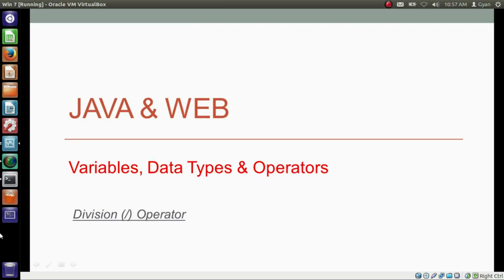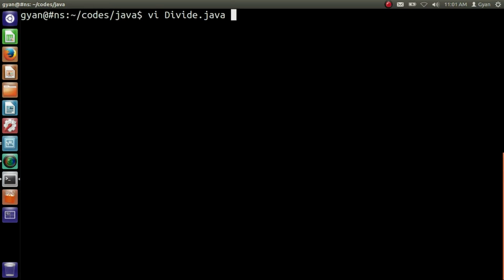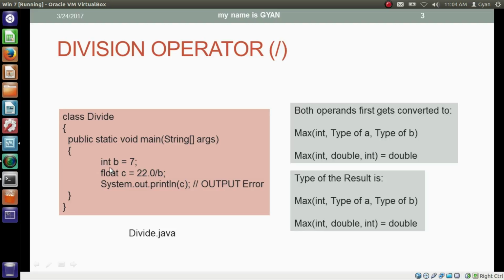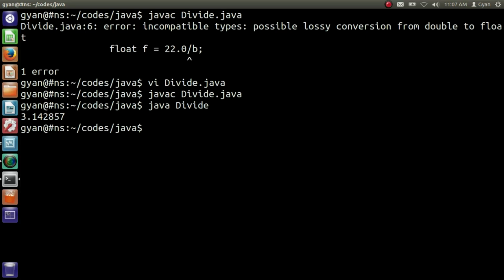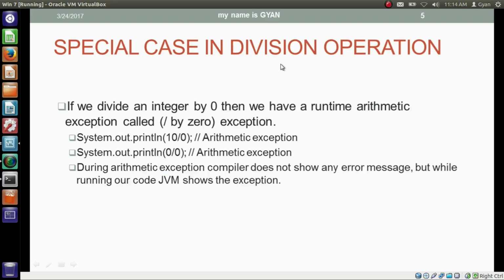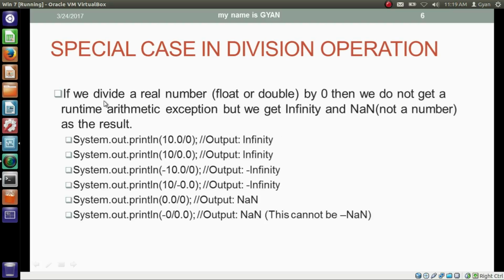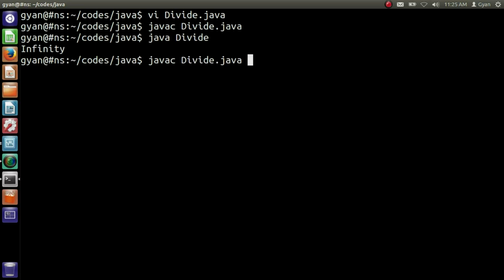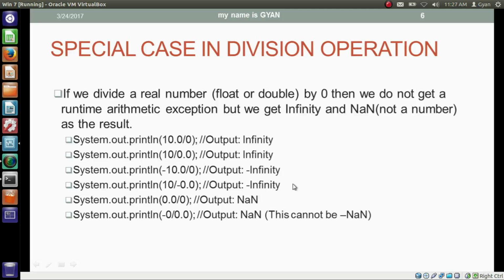Java Arithmetic Operators |#3| The Divison (/) Operator | Representing +Infinite, - Infinite & NaN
Learn division operaton: 0.00
Division by zero (+Infinity, -Infinity and NaN): 5:56

Division ( / ) Operator

JAVA & WEB | Session 2 | Variables (Primitive), Data Types and Operators